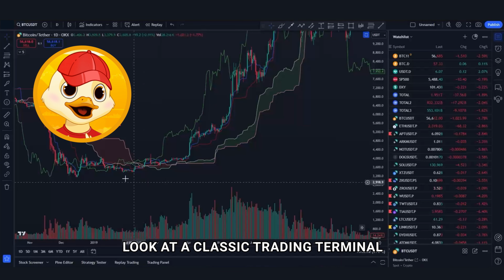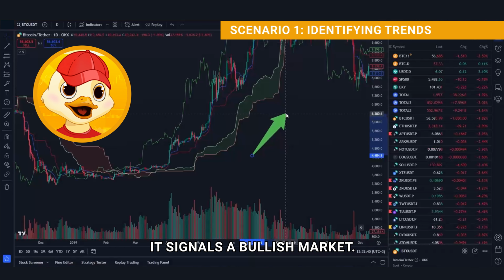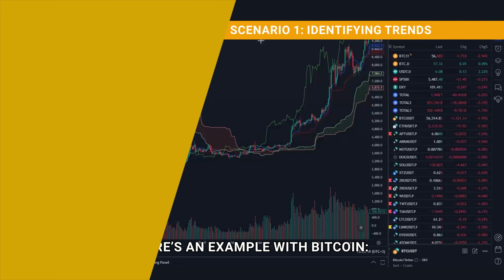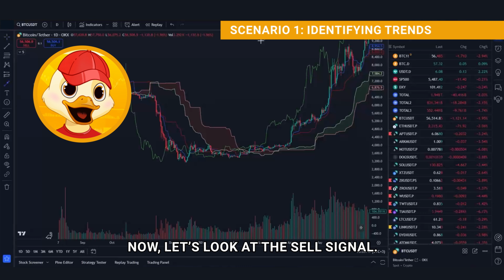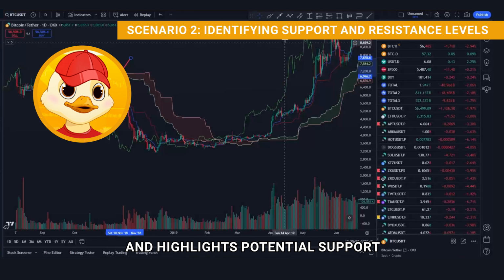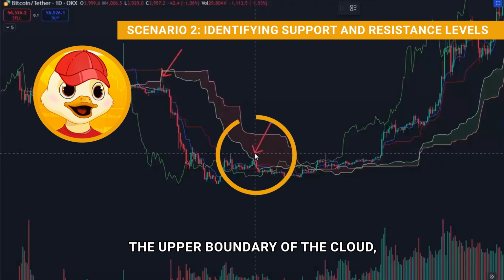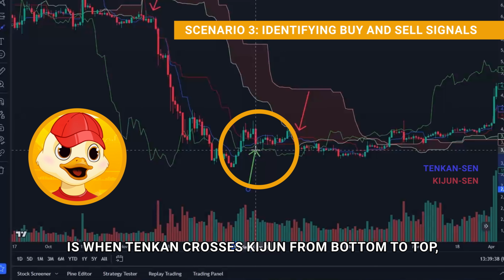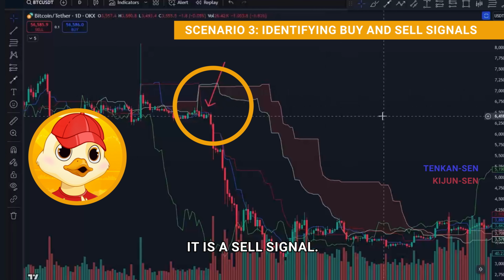How to use ICHIMOKU CLOUD for trading on unpredictable market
🔥 Duck Master 🔥

Great to see you again, Duck students! 🦆 Today we’re going to enhance your trading strategy by learning Ichimoku Cloud, which will help us to understand the current situation on the market and predict trends movement.

💸 This tool was created to evaluate the market, especially trends and potential reversals. In this video, we're going to break down the lines and shape that make up the Ichimoku Cloud. A little lifehack is to use it on the daily timeframe, so you get accurate information.
📊 Now let's move on to the chart. Looking at a couple of tokens, we'll learn how to identify trends on the market. Then we’ll learn a strategy with Support and Resistance Levels. Finally, we’ll find out how to find buy and sell signals, so watch our video to become the best trader!
⚡️ Quick overview: Ichimoku Cloud - a great tool for making decisions when the market is unpredictable, use it on a daily timeframe and practice more with it and other indicators from our previous videos!

Class is over! Don’t be a lame duck and follow our channel! Behave, ducks!

00:00 Intro
00:23 What is Ichimoku Cloud?
00:51 What does this tool consist of?
1:38 When is the best time to use it?
2:02 Best strategies to trade with it
2:57 Quick overview